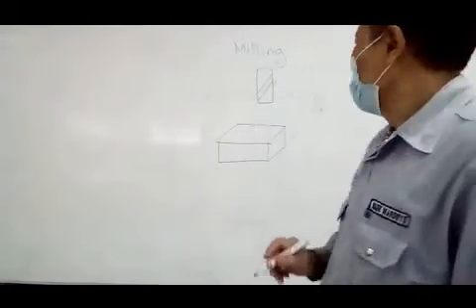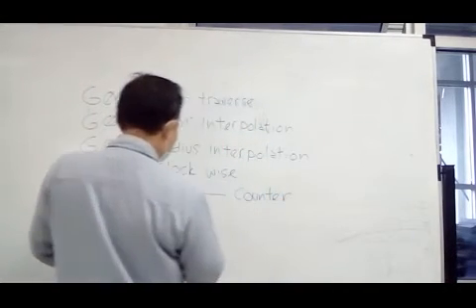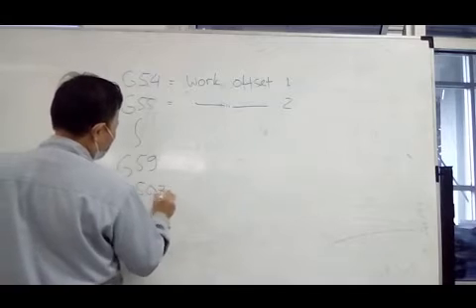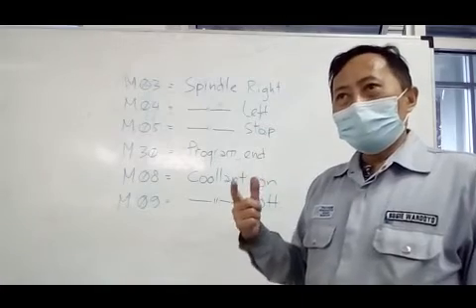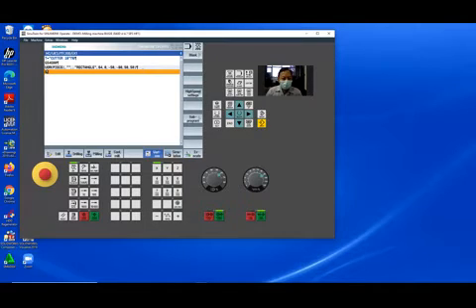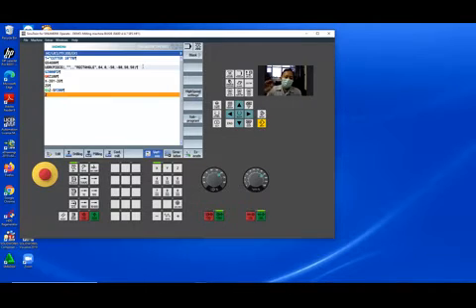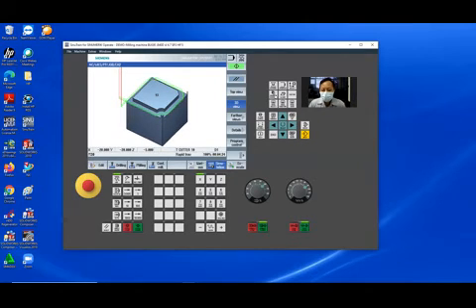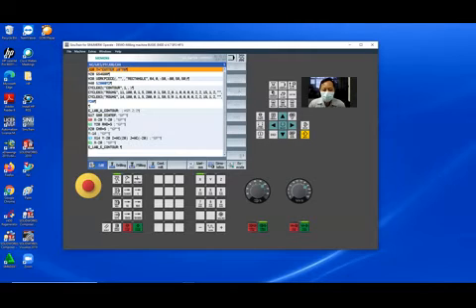How to operate a CNC simulator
CNC simulator tutorial